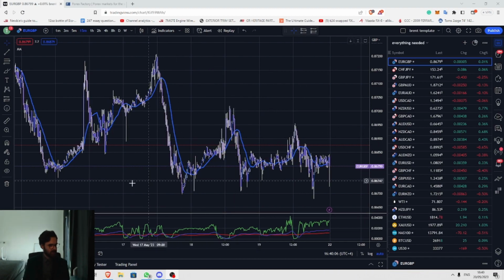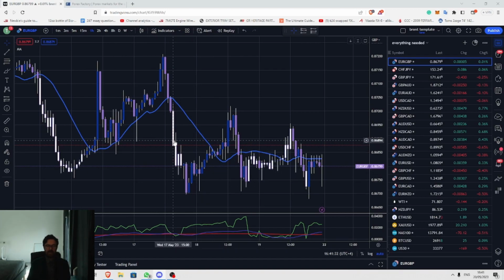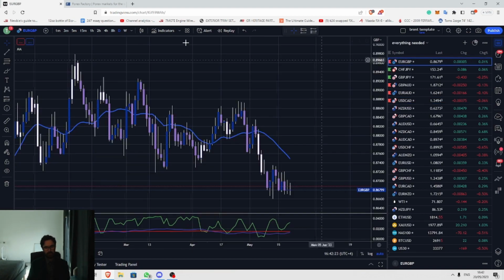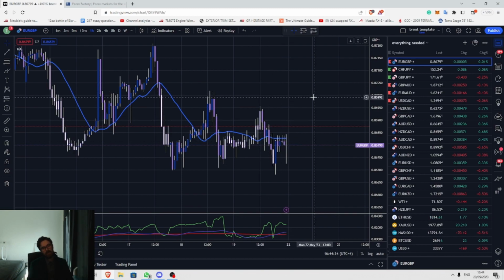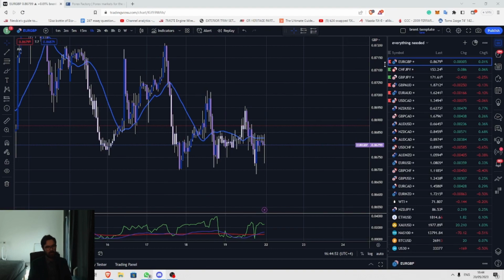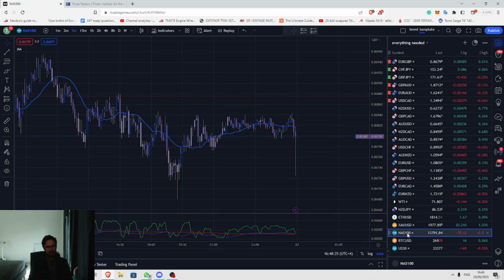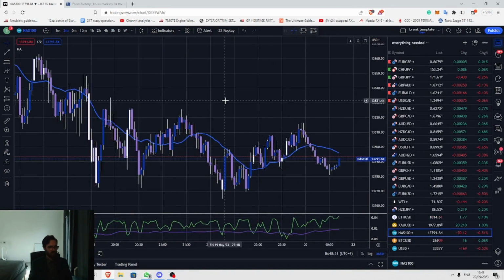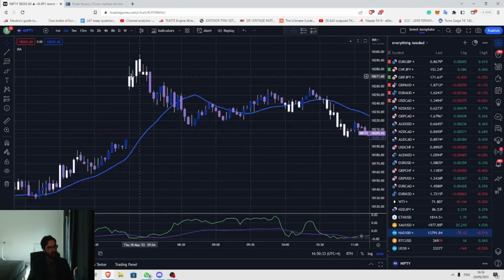ai hunter trade breakthrough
In this video Taylor at Perfect Entry shows you the new Ai hunter indicator and how to use it effectively, he has also been using this indicator exclusively to grow a flip account from $45 over the past two weeks in the next video he will show the progress  but if you want to see the progress check the discord for regular updates!!